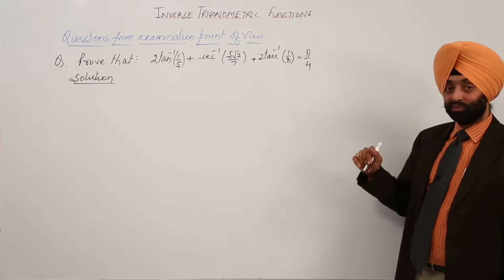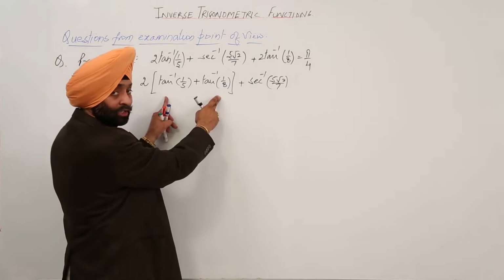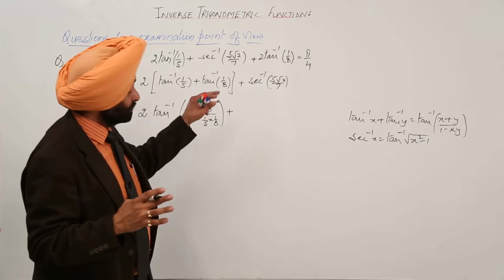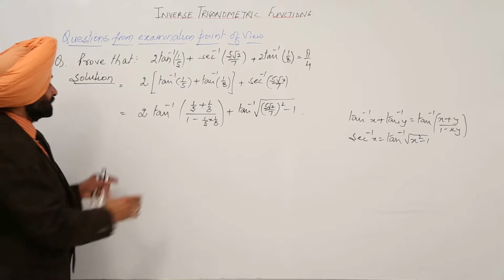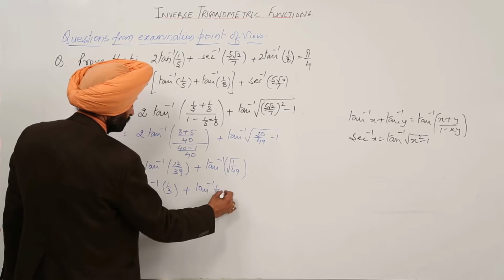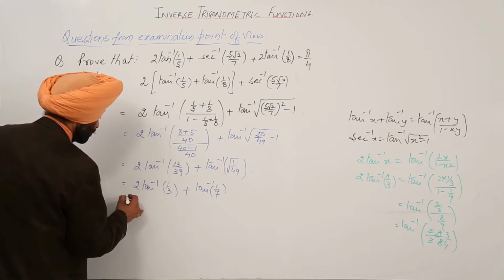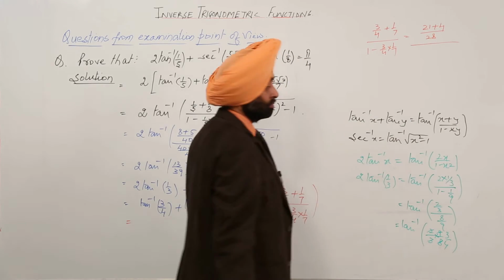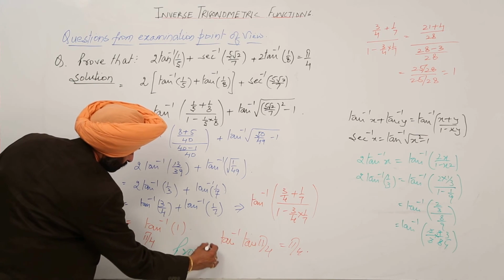ICSE MATH best free Question l class 12 l Inverse Trigonometric Functions | CHAPTER 2 | I L35